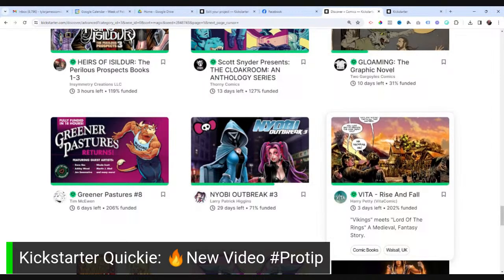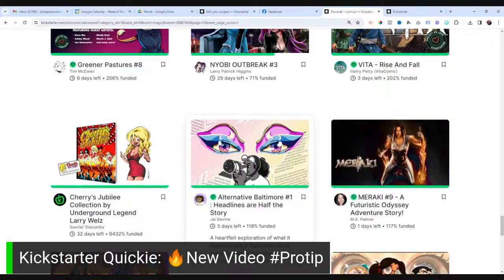Kickstarter Quickie: 🔥New Video